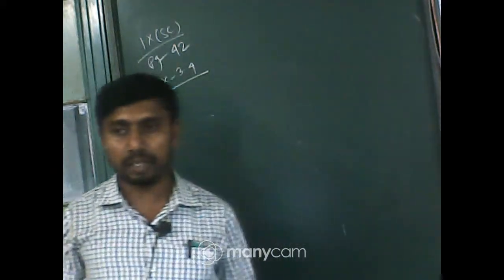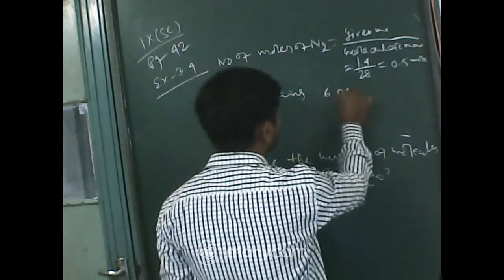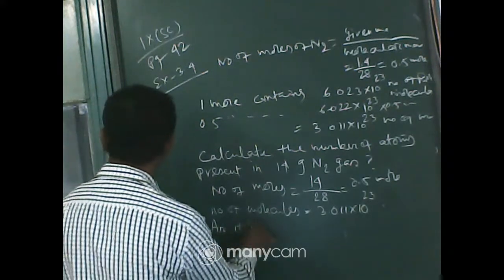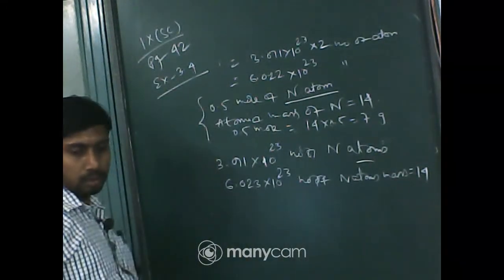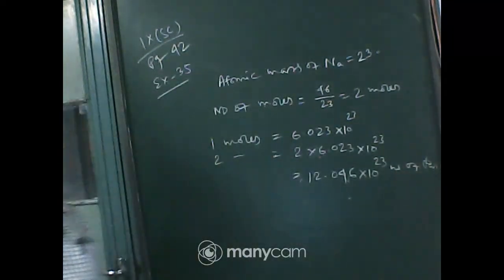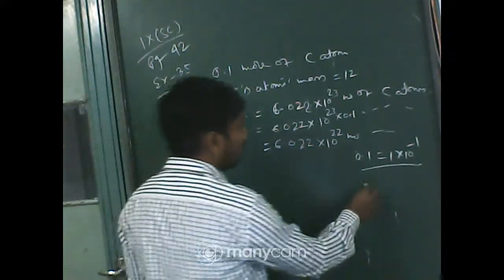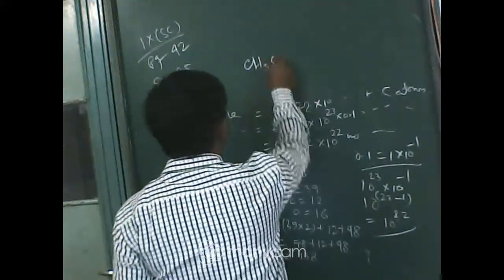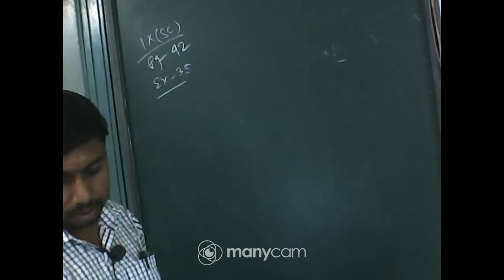CLASS IX SUB SCIENCE(CHEM)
UNIT ATOM & MOLECULE EXERCISE